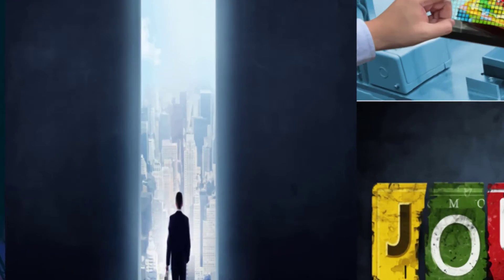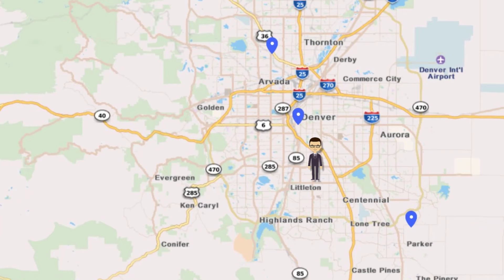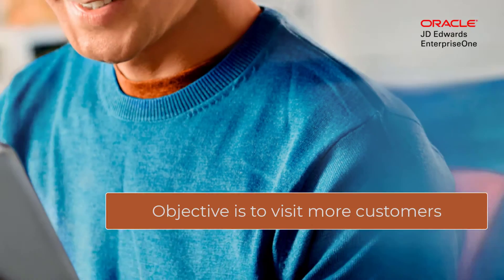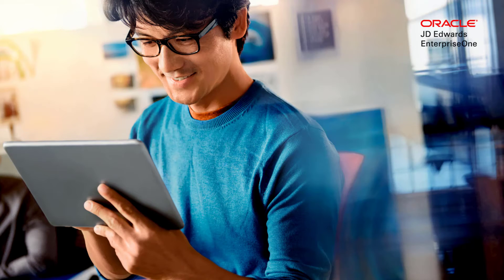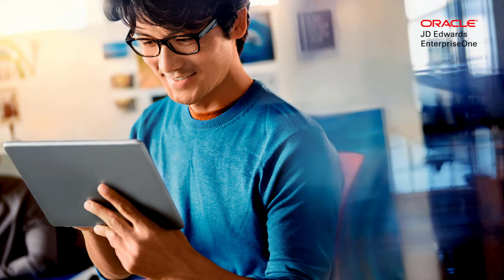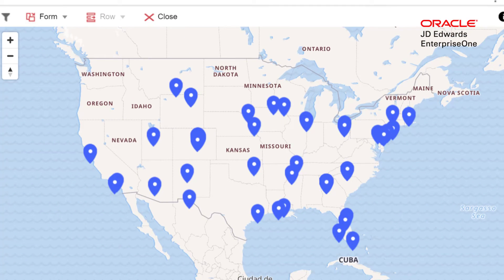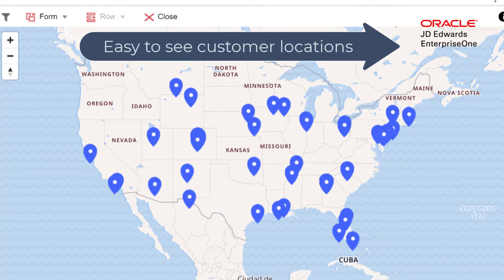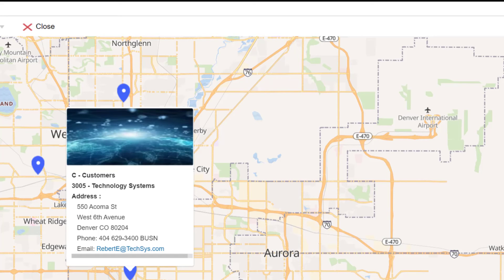Introducing the Address Book Map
This quick tour gives you an overview of the JD Edwards Address Book Map application in Release 23. This application provides an intuitive user experience with an improved UI and visibility of address locations on a map.